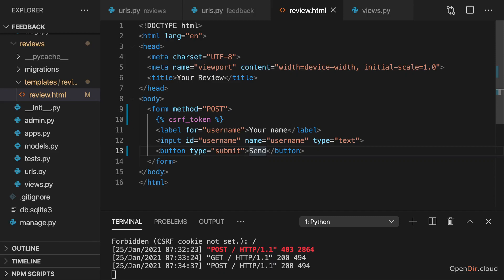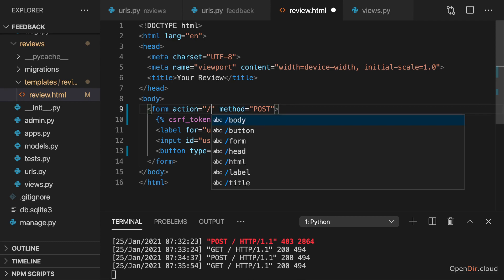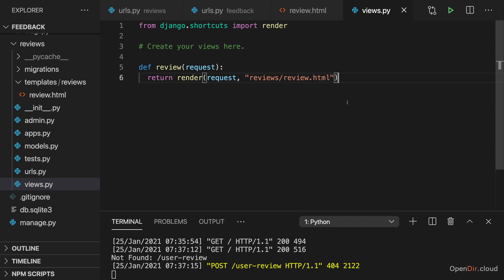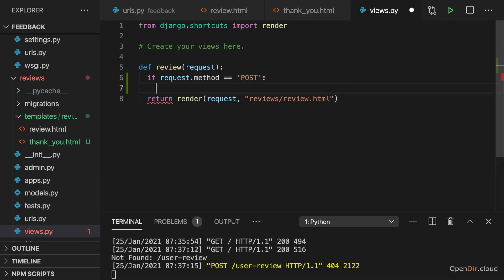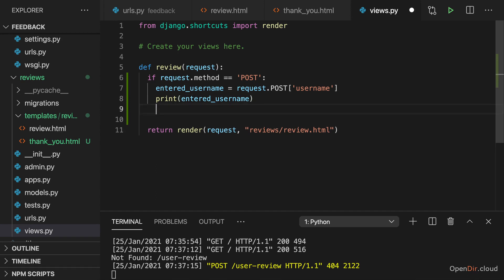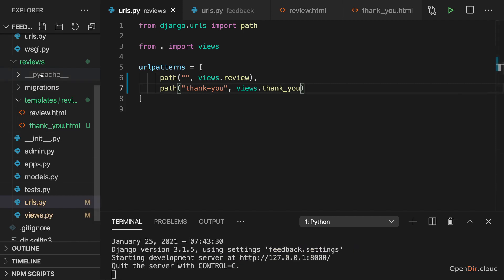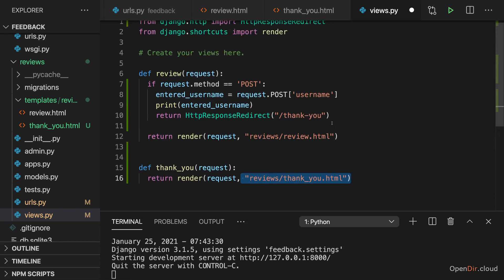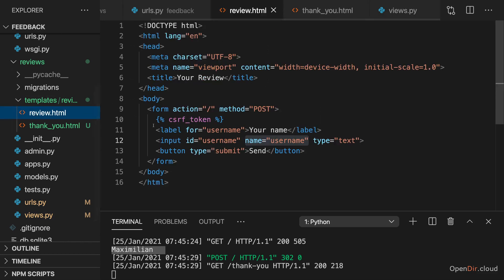122-Handling Form Submission & Extracting Data-opendir.cloud.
**Lecture 122: Handling Form Submission & Extracting Data**

In this lecture, we will learn how to handle form submissions in Django and extract data from submitted forms. We will also cover how to validate form data and save it to the database.

**Prerequisites**

Before taking this lecture, you should be familiar with the following:

* HTML
* CSS
* Python
* Django

**Objectives**

By the end of this lecture, you will be able to:

* Create Django forms
* Validate form data
* Save form data to the database
* Handle form submissions

**Creating Django Forms**

Django forms are a way to create HTML forms that are integrated with Django's validation and data handling capabilities. To create a Django form, you will need to create a Python class that inherits from the `django.forms.Form` class. The class will contain fields that represent the form inputs. Each field will have a `widget` attribute that specifies the HTML widget to use for the input.

Here is an example of a simple Django form:

```python
from django import forms

class ContactForm(forms.Form):
    name = forms.CharField(max_length=255)

**Validating Form Data**

Django forms provide a way to validate form data before it is submitted. To validate form data, you will need to add `error_messages` attributes to your form fields. The `error_messages` attribute is a dictionary that maps validation errors to error messages.

Here is an example of how to add validation to the `ContactForm` form:

class ContactForm(forms.Form):
    name = forms.CharField(max_length=255, error_messages={'required': 'Please enter your name.'})
    message = forms.Textarea(error_messages={'required': 'Please enter a message.'})

If the user does not enter all of the required information, an error message will be displayed.

**Saving Form Data to the Database**

Django forms can be used to save data to the database. To save form data to the database, you will need to create a `clean` method on your form class. The `clean` method will be called before the form data is saved, and it is a good place to perform any additional validation or processing of the data.

Here is an example of how to add a `clean` method to the `ContactForm` form:

class ContactForm(forms.Form):
    name = forms.CharField(max_length=255)
    message = forms.Textarea()

    def clean(self):
        cleaned_data = super().clean()
        name = cleaned_data.get('name')
        email = cleaned_data.get('email')
        message = cleaned_data.get('message')

        # Additional validation or processing of the data can go here

Once the `clean` method has been executed, the form data will be saved to the database.

**Handling Form Submissions**

Django views can handle form submissions. To handle a form submission, you will need to create a view function that takes a request object as an argument. The request object will contain the form data that was submitted.

Here is an example of how to create a view function that handles form submissions for the `ContactForm` form:

```python
from django.shortcuts import render
from .forms import ContactForm

def contact(request):
    if request.method == 'POST':
        form = ContactForm(request.POST)
        if form.is_valid():
            # Form data is valid
            # Save the data to the database
            pass
        else:
            # Form data is not valid
            # Display error messages
            pass
    else:
        form = ContactForm()

    return render(request, 'contact.html', {'form': form})

This view function will render a template called `contact.html` that contains the form. If the form is submitted, the `is_valid()` method will be called to check if the form data is valid. If the